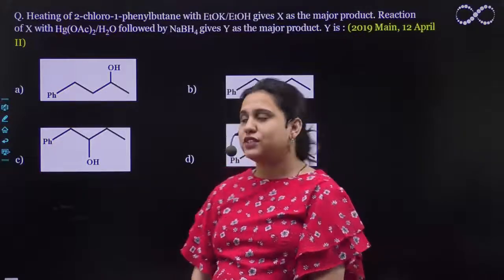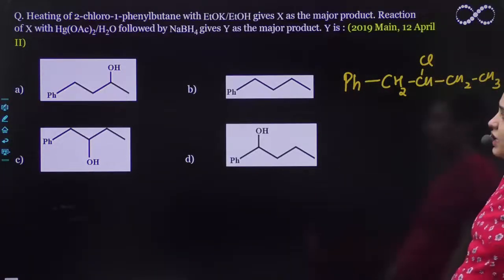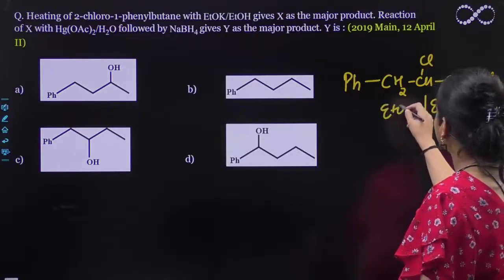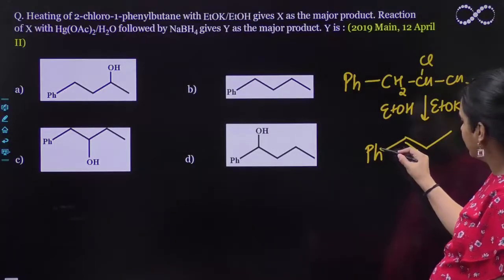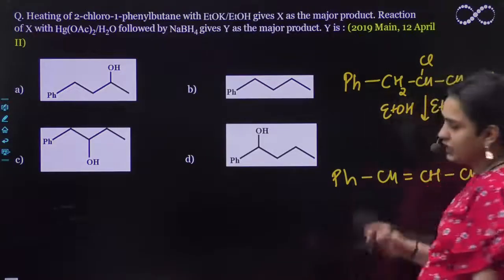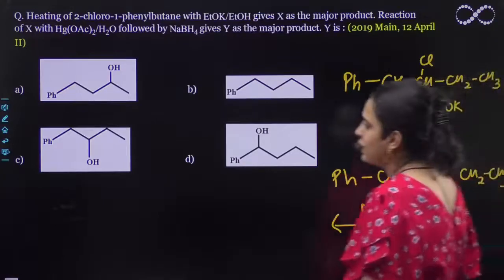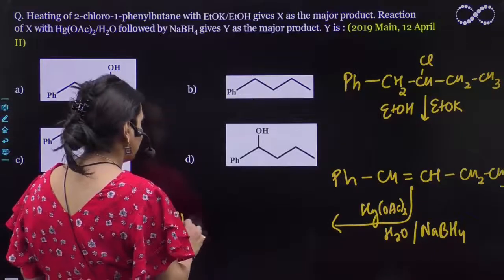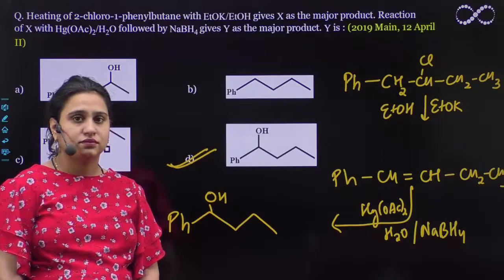Heating of 2-chloro-1-phenylbutane with EtOK/EtOH gives X as the major product. Reaction of X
Heating of 2-chloro-1-phenylbutane with EtOK/EtOH gives X as the major product. Reaction
of X with Hg(OAc)2​/H2​O followed by NaBH4​ gives Y as the major product. Y is :
(2019 Main, 12 April II)